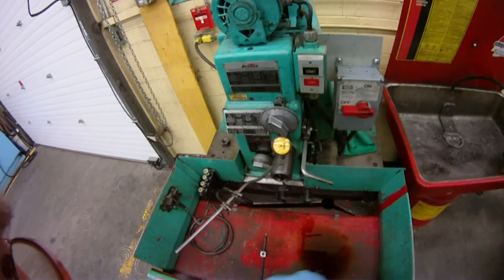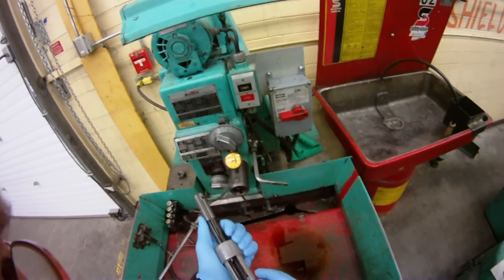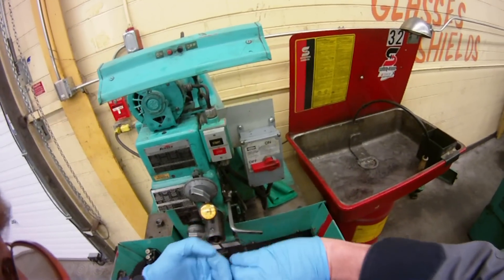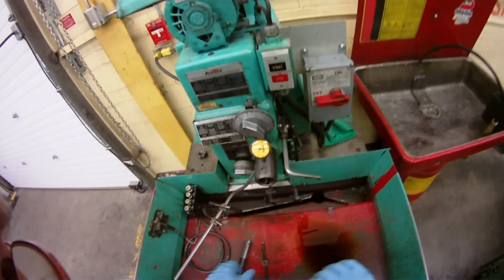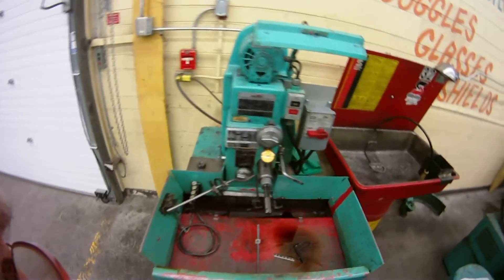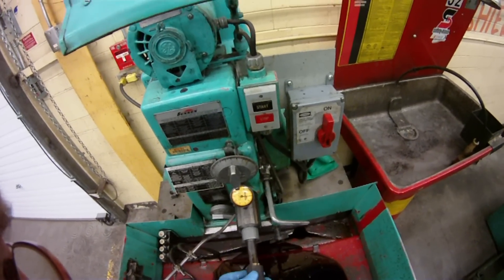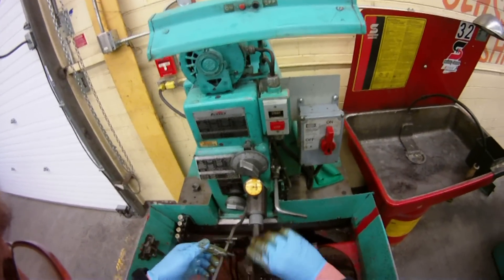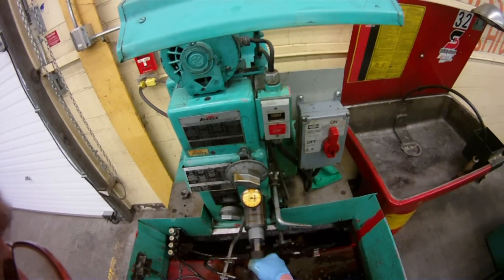Sunnen Hone Video Demonstration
How to use a Sunnen Hone to hone a part. The SUNNEN hone machine is an awesome tool to create smooth holes. As machinists we make more holes than any other operation... but how do we make them extremely smooth... with a hone!
I apologize in advance for the sound level and the fact it is hard to see the bottom portion of the picture. This is a new camera to me... Drift HD170 POV Action Camera and I am still working out the bugs on how to set it up.